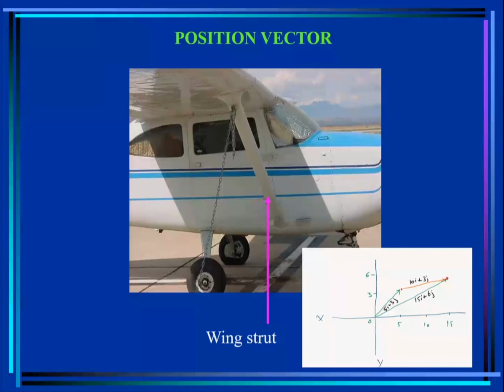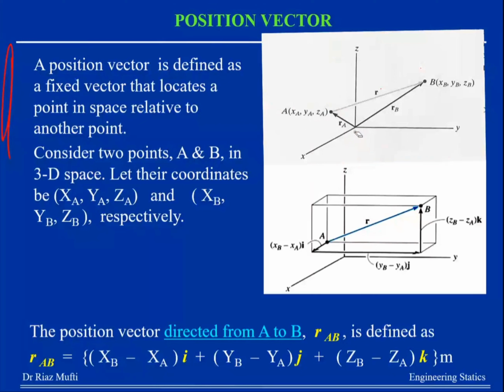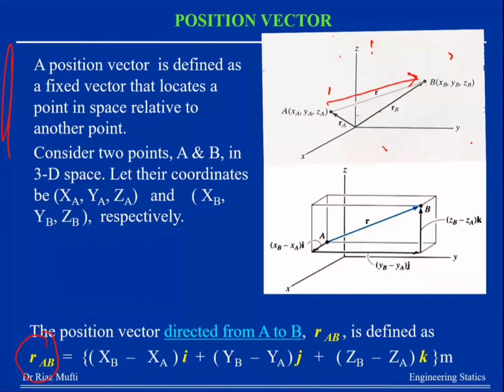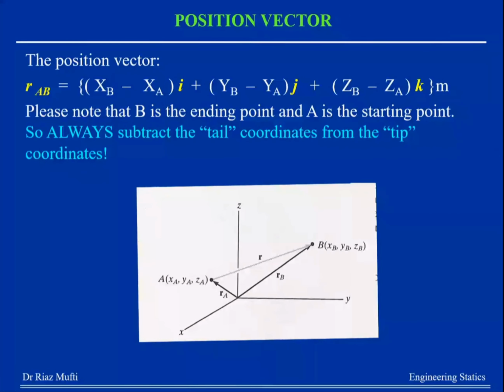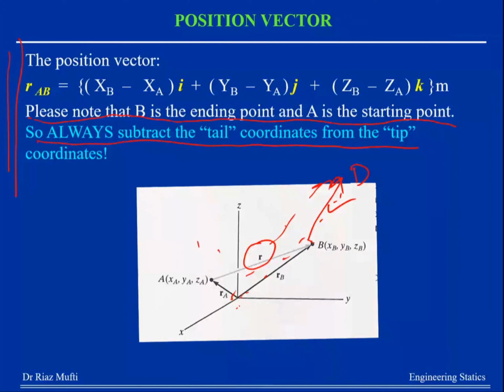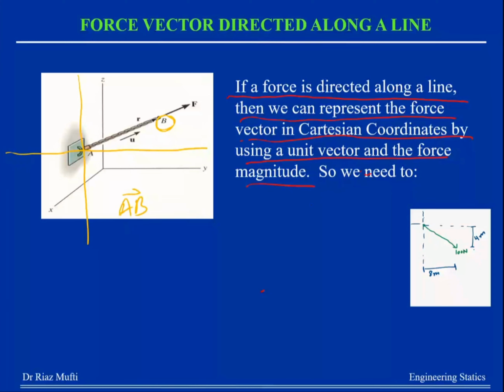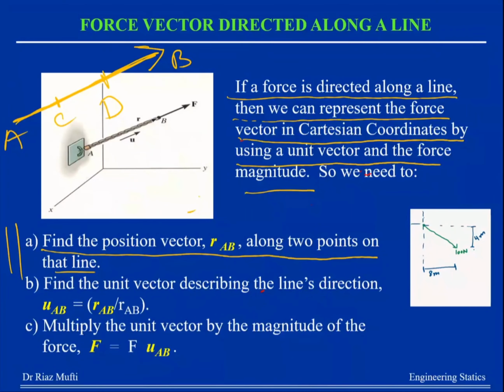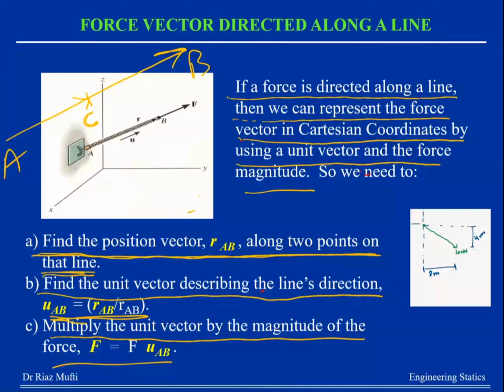POSITION VECTOR - It is a fixed vector that locates a point in space relative to another point